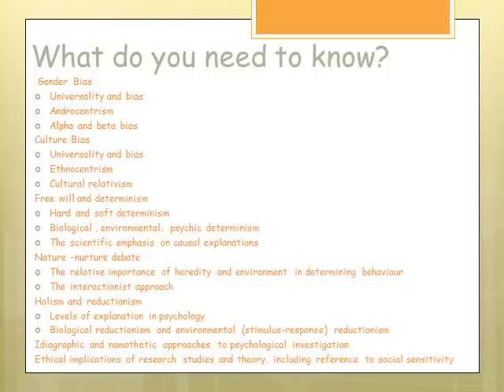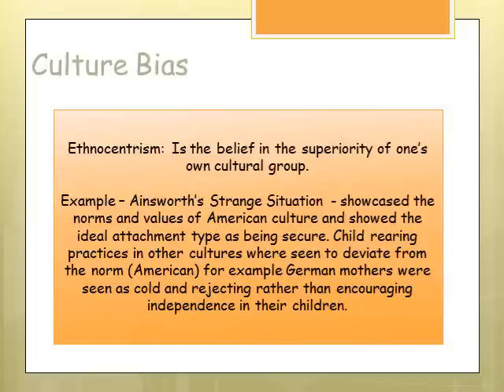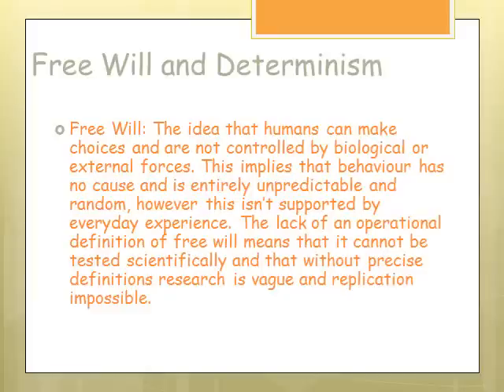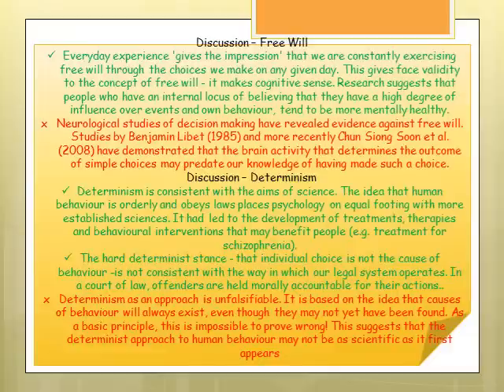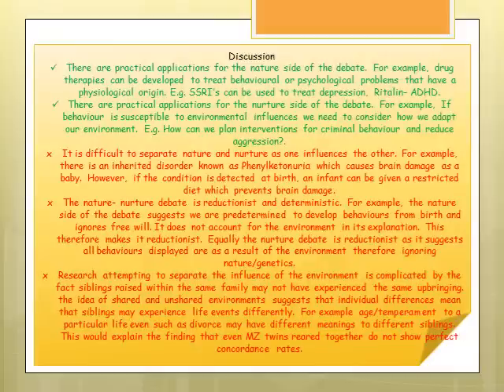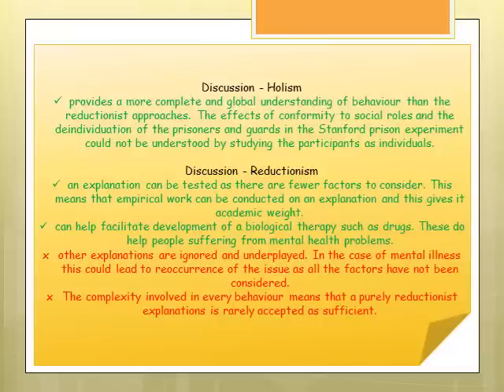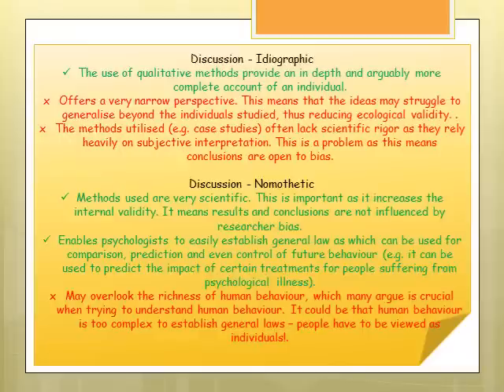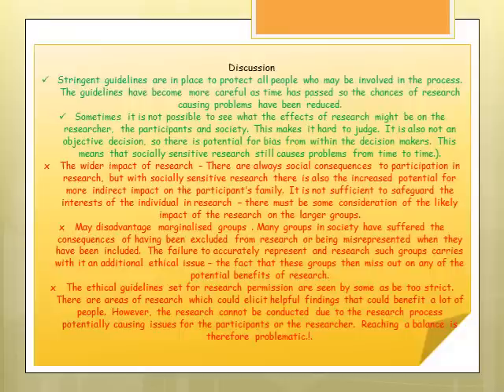Issue and Debates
Issues and Debates Review